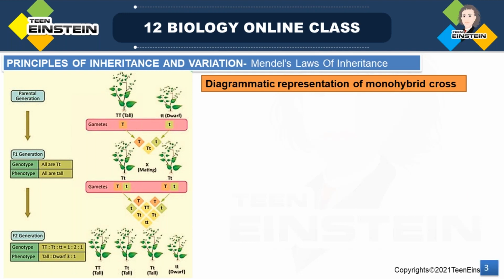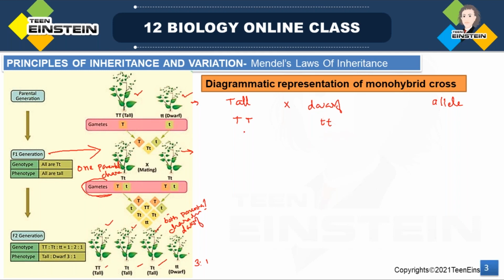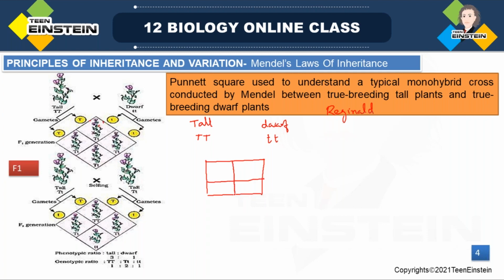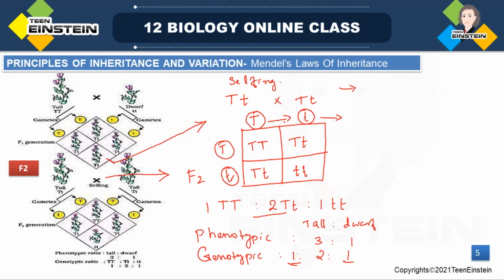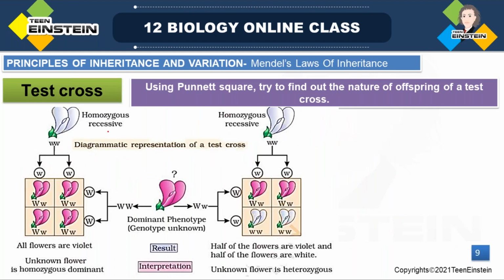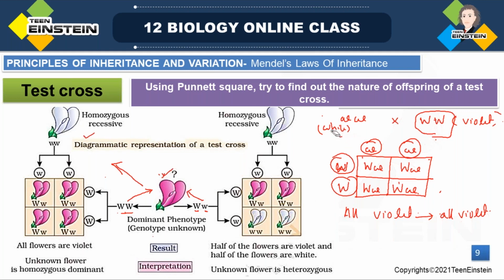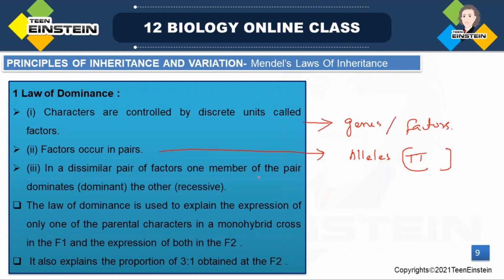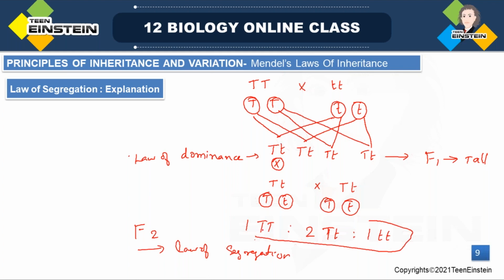TeenEinstein | monohybid cross| symbolization | test cross | Class12 | CBSE | NCERT| NEET | biology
mendel's laws of inheritance
inheritance of one gene
monohybid cross
genotype and phenotype
punnet square
monohybid cross
symbolization test cross
concept of dominance
incomplete dominance
co-dominance and multiple alleles
inheritance of two genes
law of independant assortment
gene interaction
types of gene interactions
polygenic inheritance
cytoplasmic inheritance
sex determination in human
honey bee
genetic disorders and chromosomal disorders
class12 biology
cbse12 biology
ncert12 biology
neet biology
neet Ecosystem
neet Environmental Issues
neet Evolution
class12 Ecosystem
class12 Environmental Issues
class12 Evolution
ncert Ecosystem
ncert Environmental Issues
ncert Evolution
cbse Ecosystem
cbse Environmental Issues
cbse Evolution
stem tutoring
ap-biology